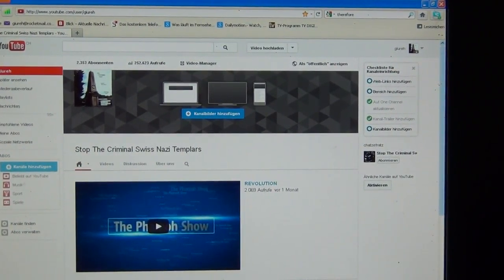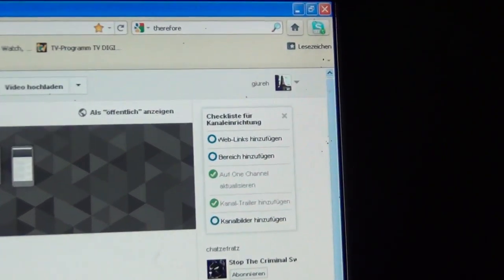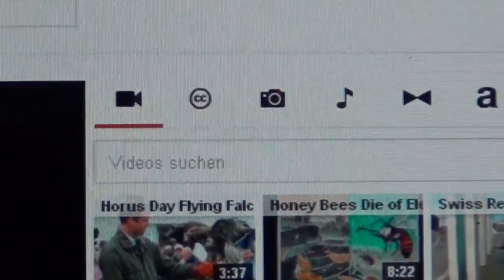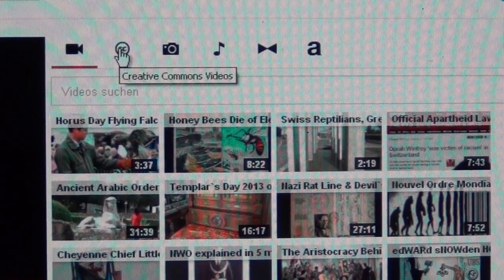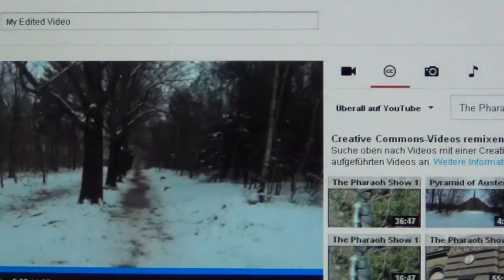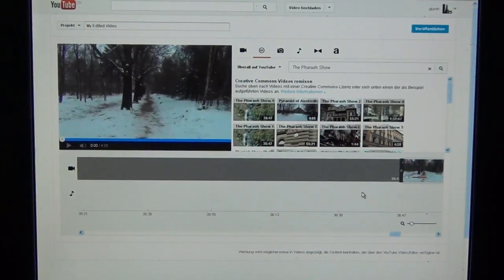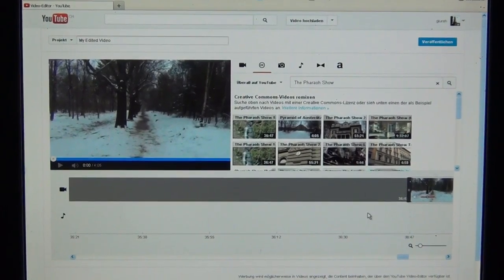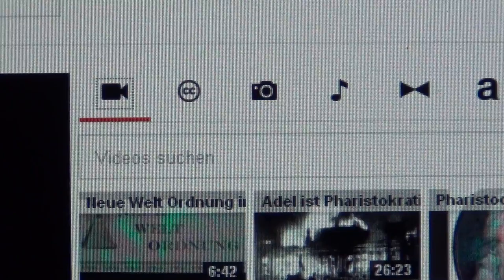FREE TO USE / COPY / UPLOAD MY VIDEOS: Sean Hross his Gift to Humanity for a World without Wars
HOW TO USE CC CREATIVE COMMONS FOR A QUICK UPLOAD; YOU`RE FREE TO USE, COPY AND UPLOAD ALL MY VIDEOS. Credits to user "jvc929" for making this lovely "Stop Octogon Intro".